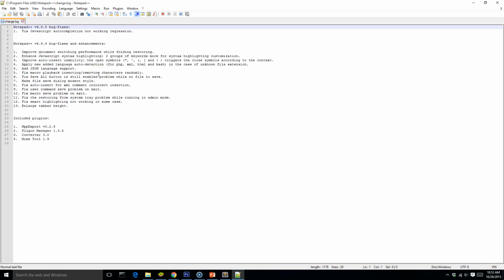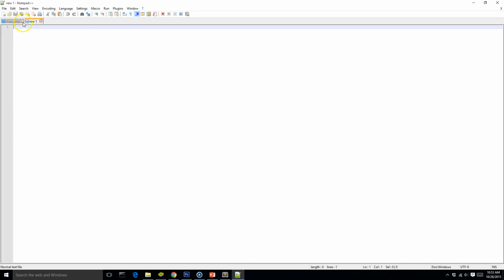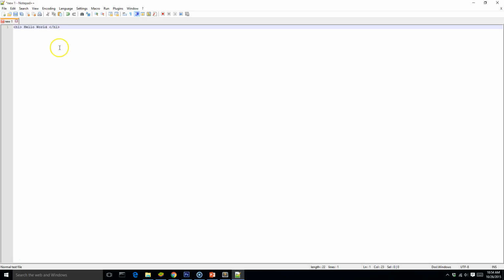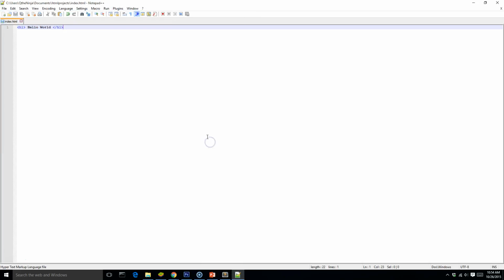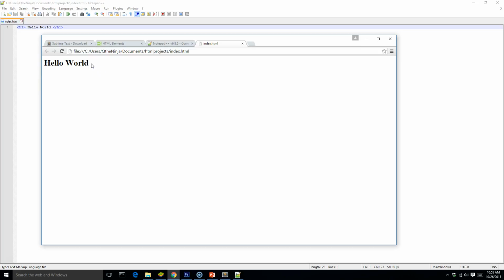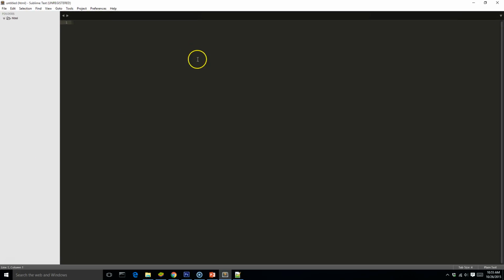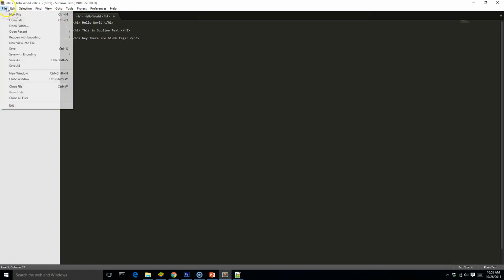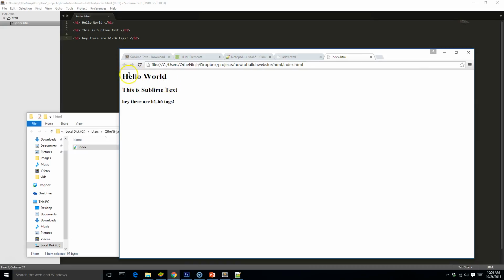How to Build a website: Make an H1 Tag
Learn how to build a website using HTML and CSS. In this video you'll learn how to use the h1 tag.

There are 6 of these tags from h1 to h6 and they show you 'heading' types. Which is why they are called H!

Building a website is pretty easy isn't it? Well we're just getting started.